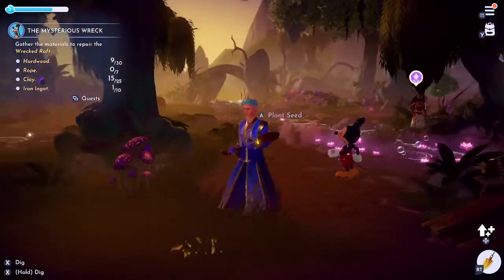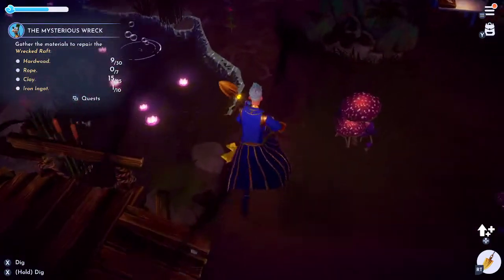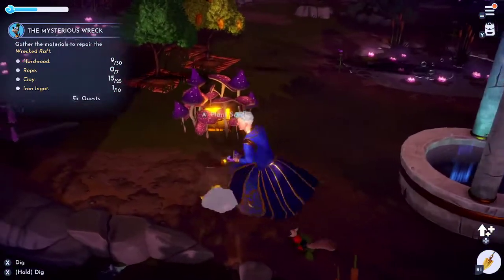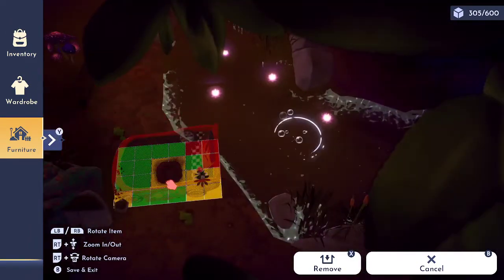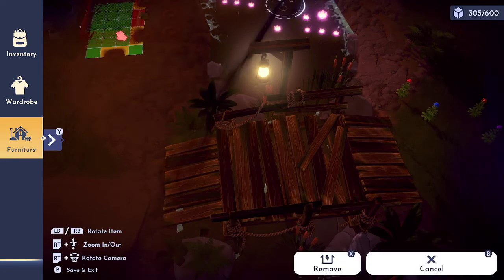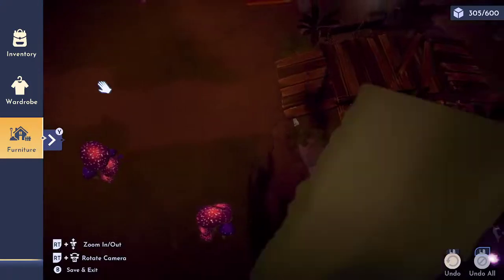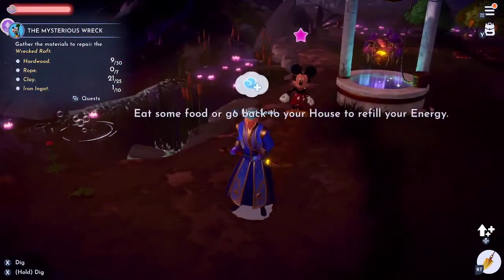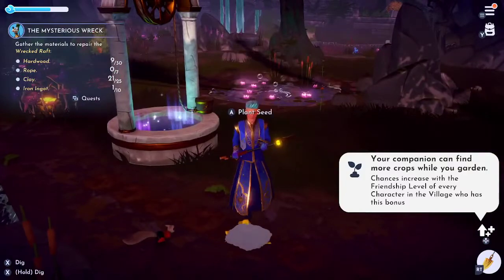How To Find CLAY In Disney Dreamlight Valley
HI GUYS
on disneys dreamlight valley i hope i helped you out and you enjoyed
THANKYOU
Decca

IGNORE!

Starting on September 6, 2022, Disney Dreamlight Valley will be available in Early Access for players who purchase a Founder's Pack or have an Xbox Game Pass membership ahead of the game's free-to-play launch in 2023.

How To Get Unlimited Coins In Disney Dreamlight Valley MONEY EXPLOIT TUTORIAL